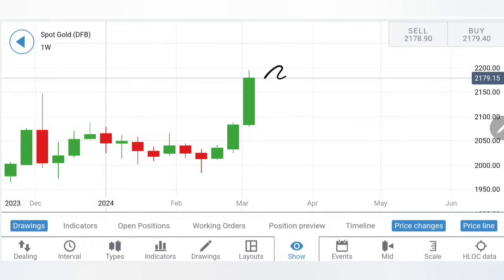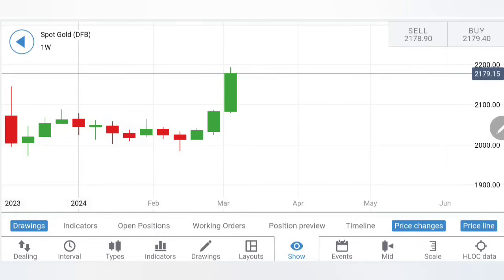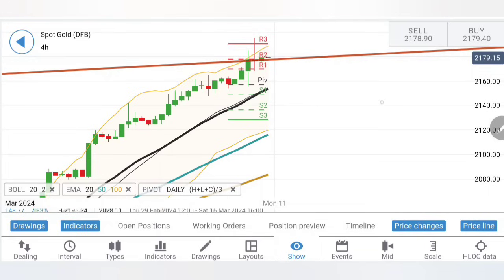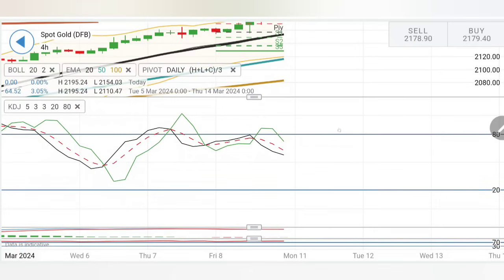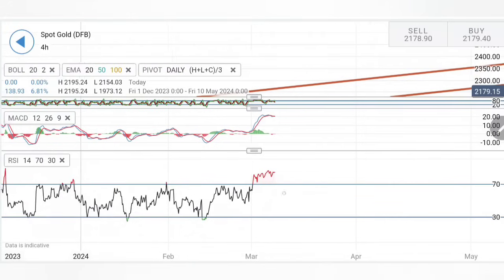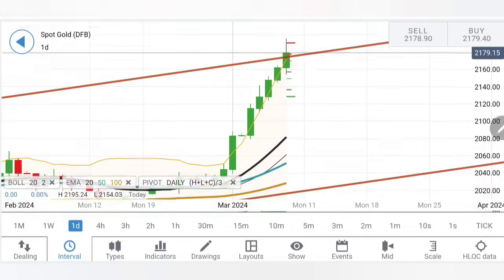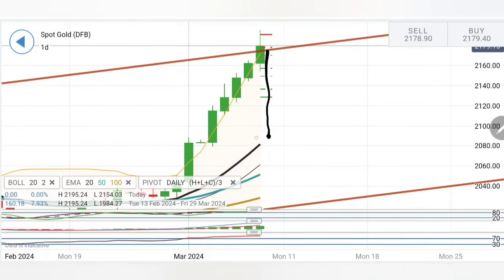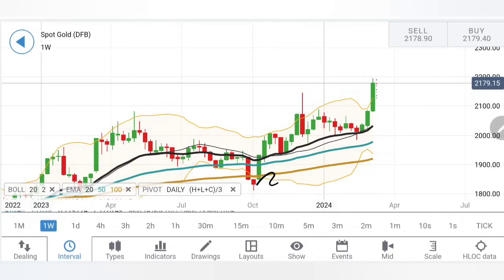GOLD Price RALLY News & Forecast For Next Week 11-15 March | GOLD XAUUSD Trading Strategy Next Week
In today's video, we're focusing on the slight bearish trend observed in gold and silver at the start of the week. Whether you're a beginner or an experienced trader, this video is tailored to help you understand the current market trends and prepare your trading strategy accordingly.

We'll explore critical support levels for gold and silver, assess the potential for a market reversal, and provide you with insightful buy/sell levels and profit ideas for trading these precious metals. With a special emphasis on gold's performance and technical indicators like stochastic oversold, MACD, and RSI, we aim to equip you with the knowledge to make informed trading decisions.